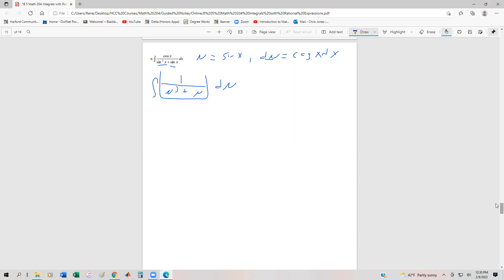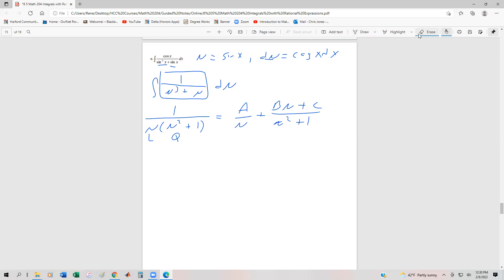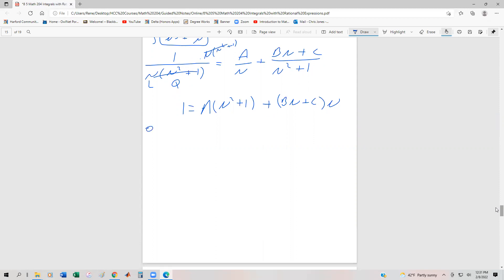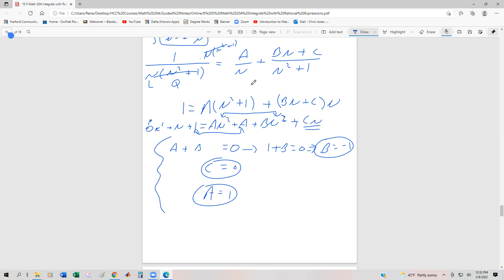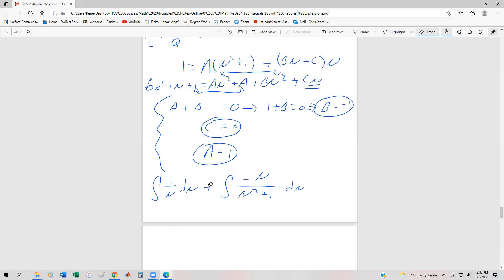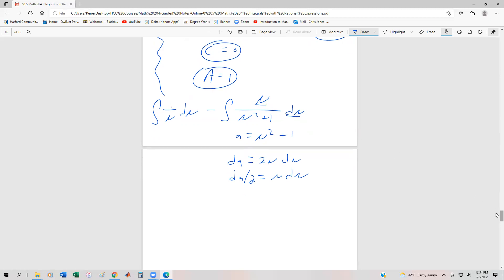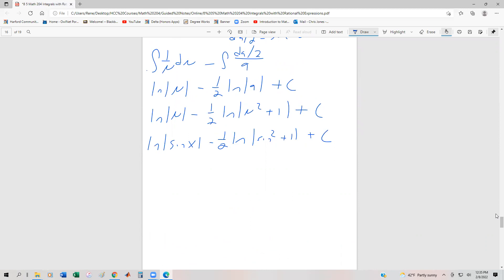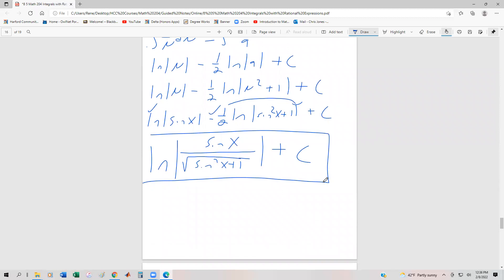8 5 8 Integrals with Rational Expressions